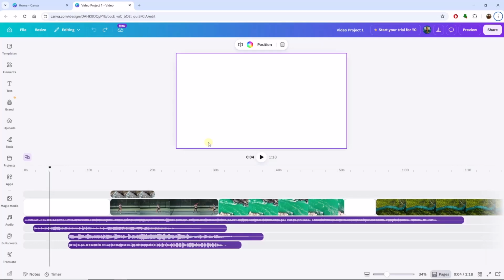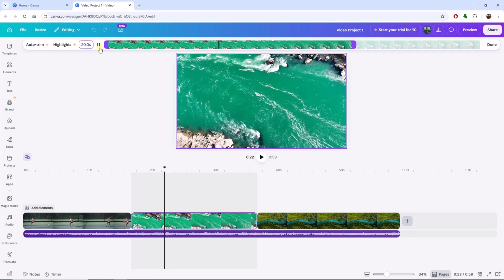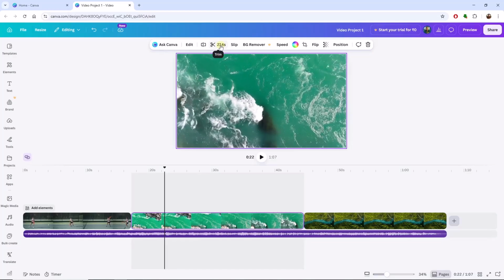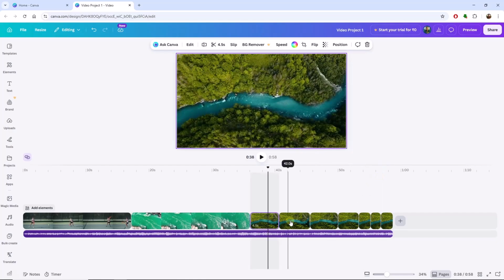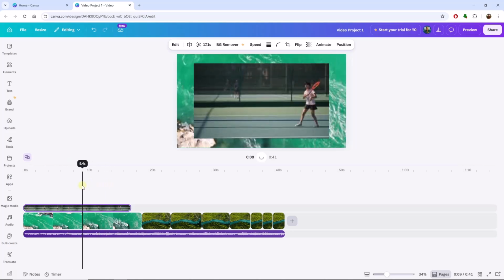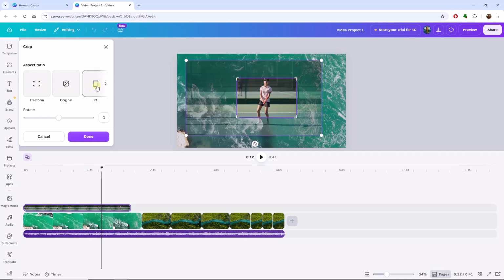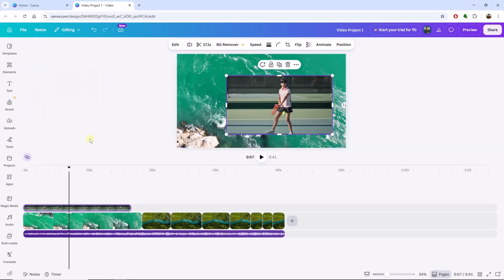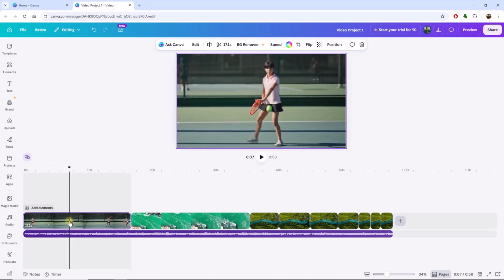Trimming Splitting and Cropping Video | Canva for Video Editing | Media Education Online | VENKATESH